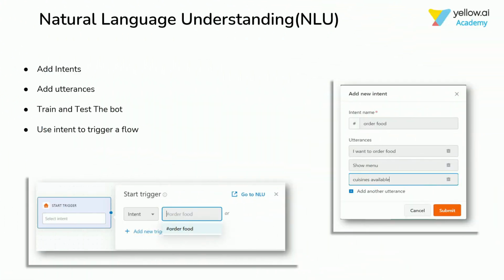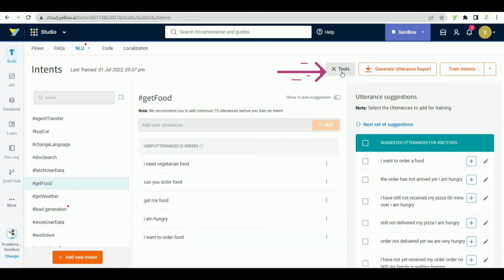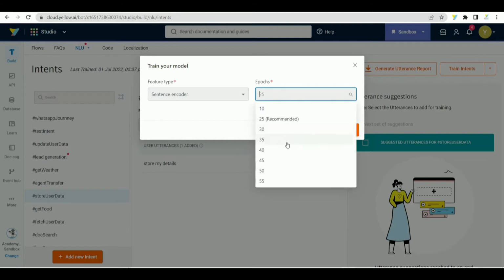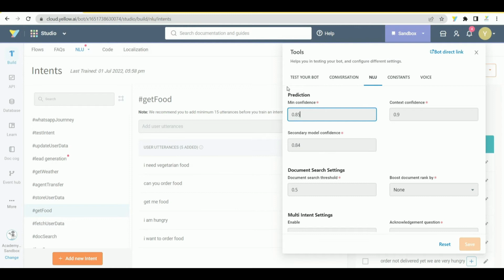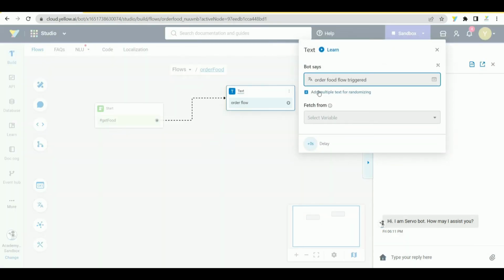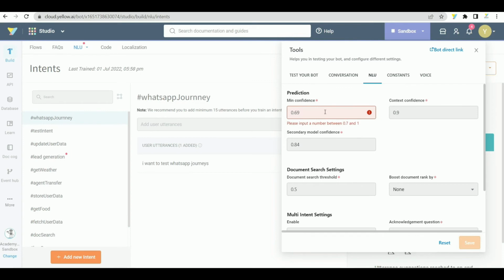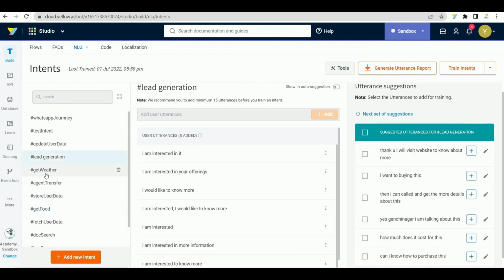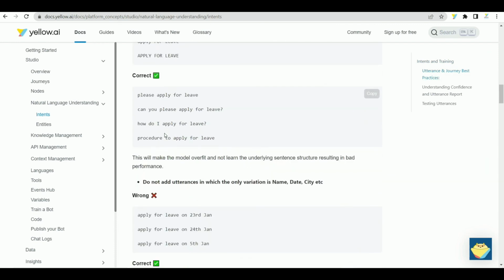NATURAL-LANGUAGE UNDERSTANDING(NLU)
Introduction to NLU